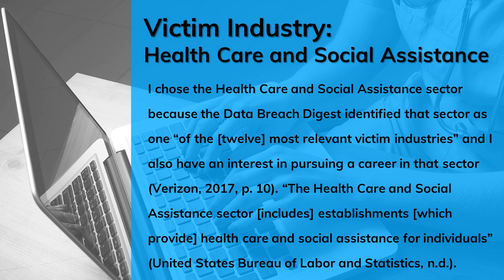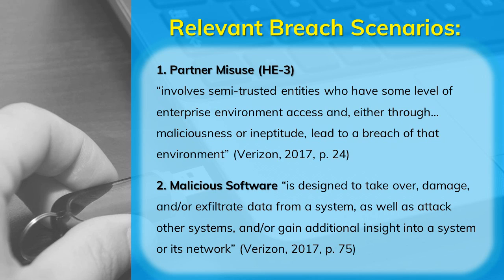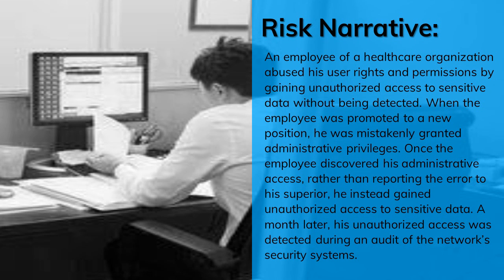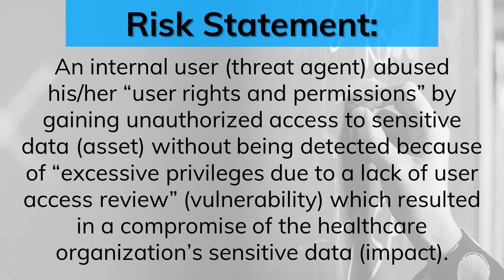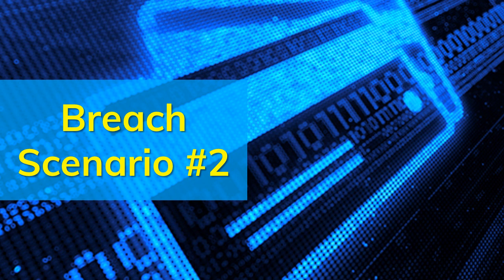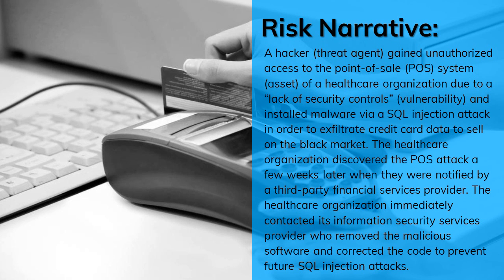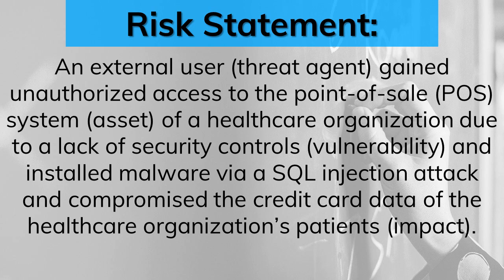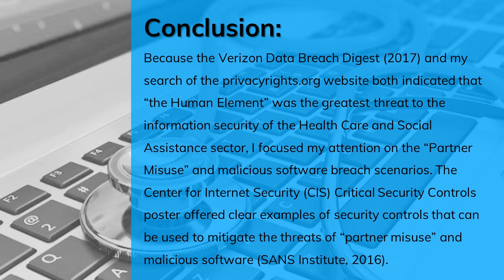Reichert CIS 4150 L4 video